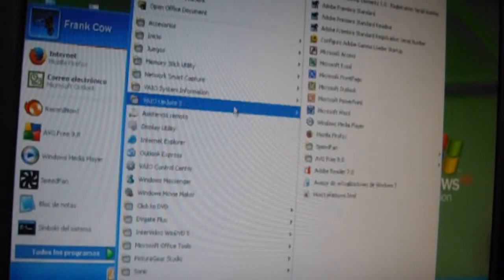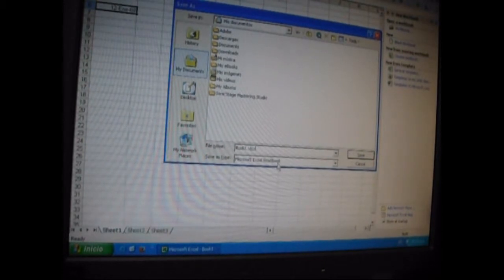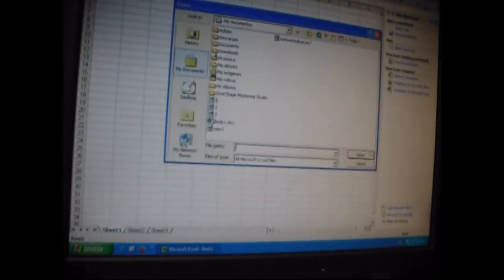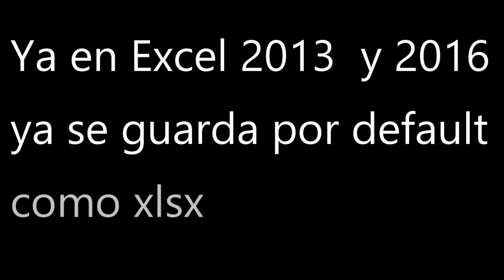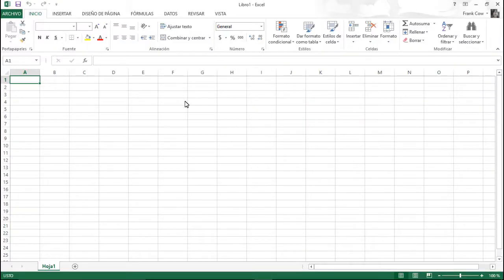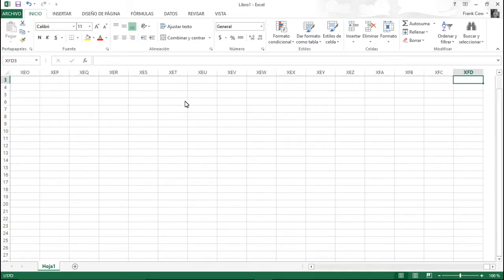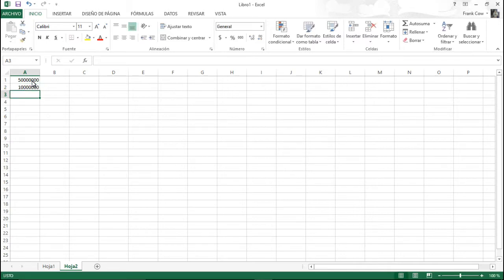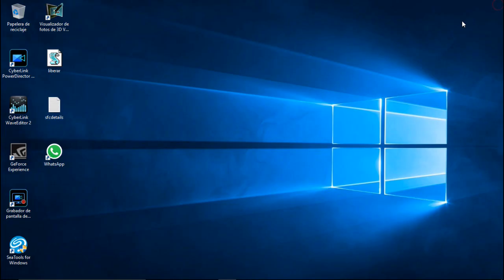Sobrepasar la limitacion de 65536 filas en Excel 2002-2007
Producido con Frank Cow